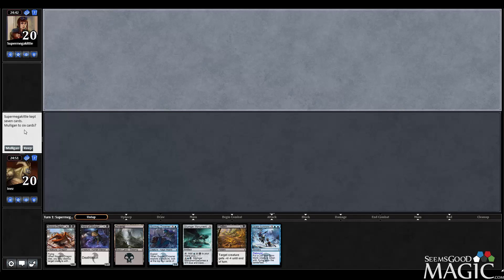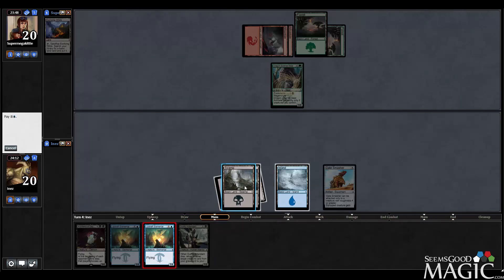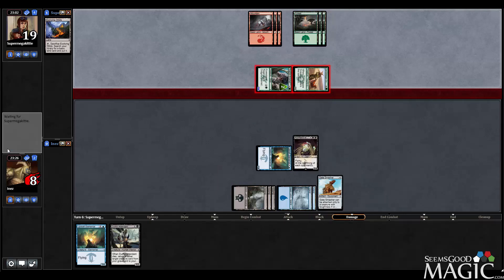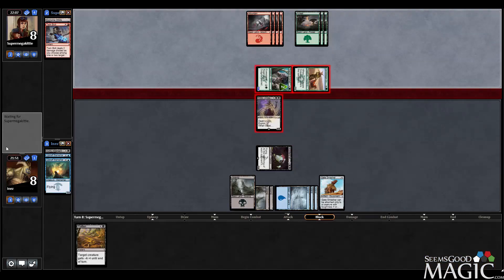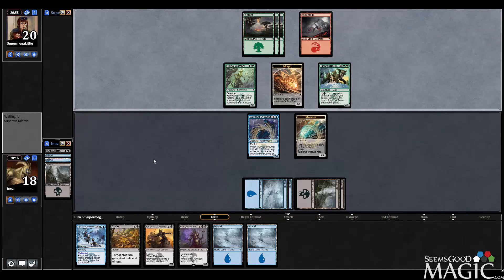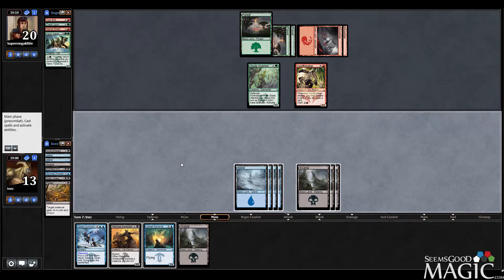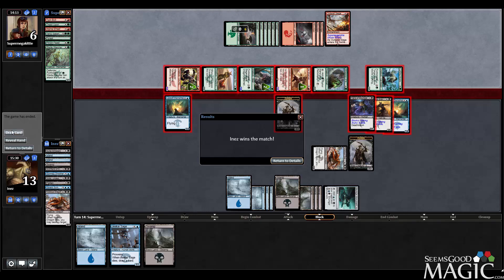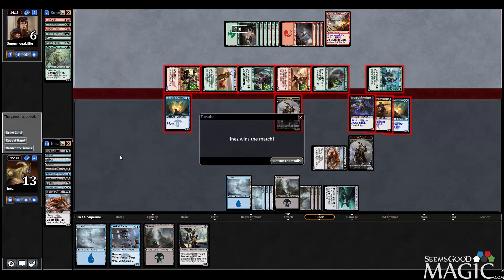Dragons of Tarkir Draft #6 - Match 2